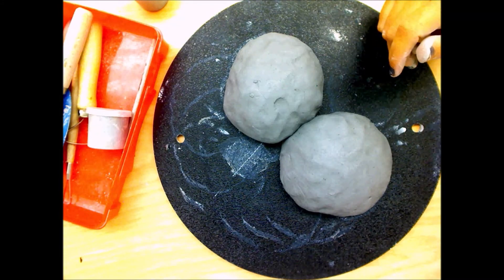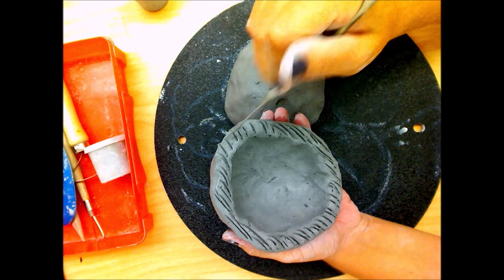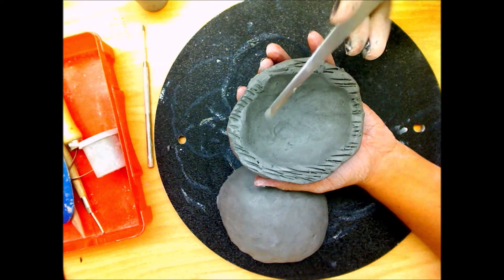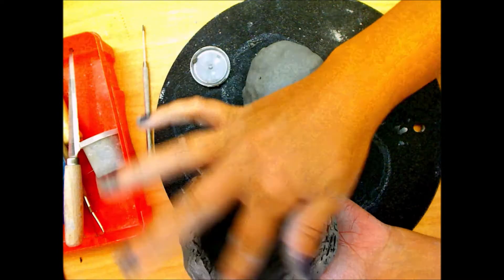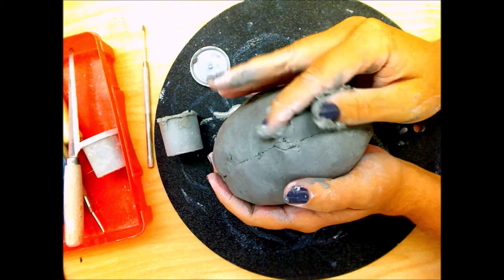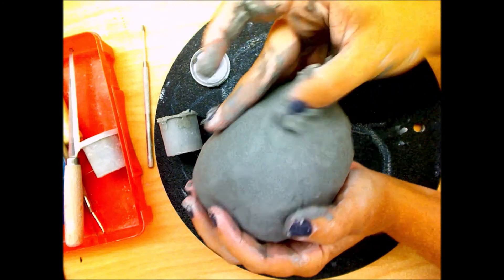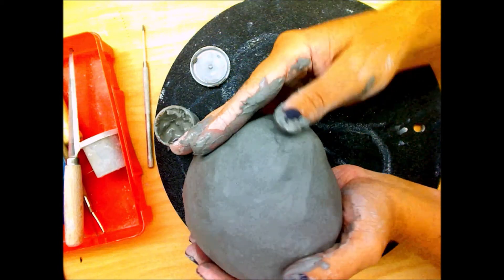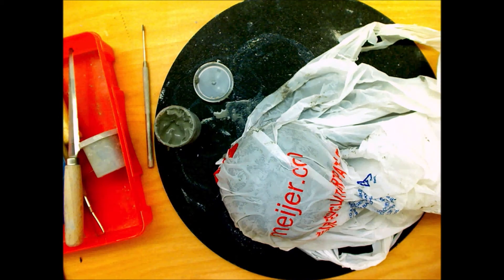Connecting two pinch pots, creating a hollow form